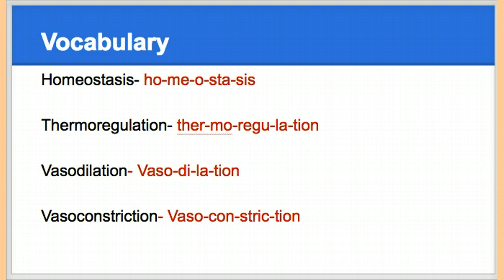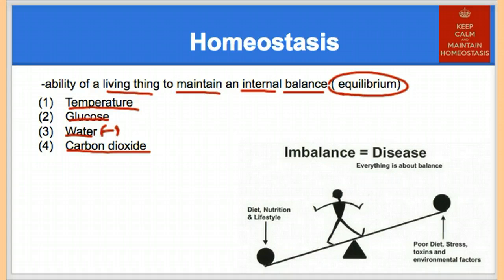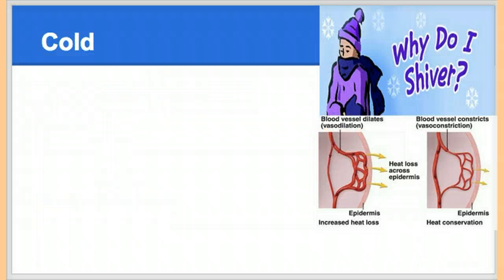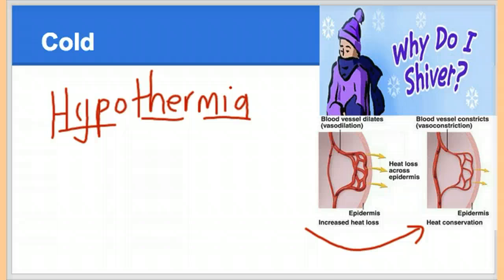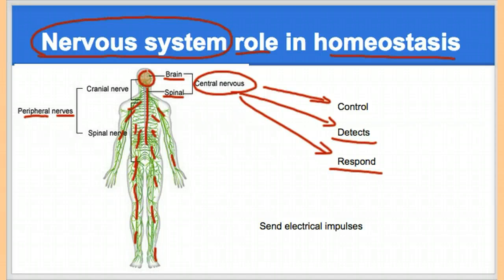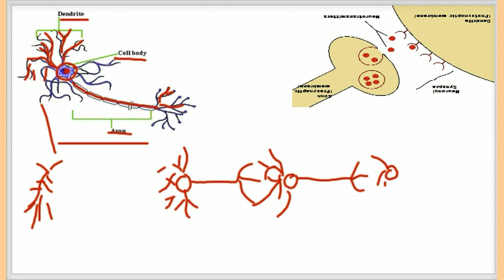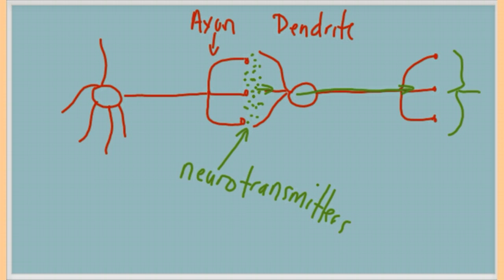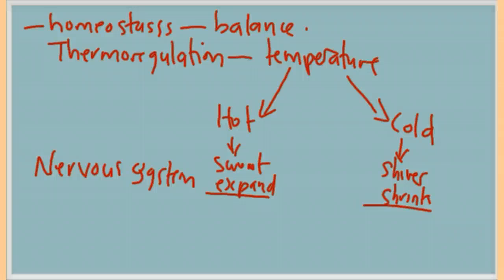Thermoregulation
cold and hot